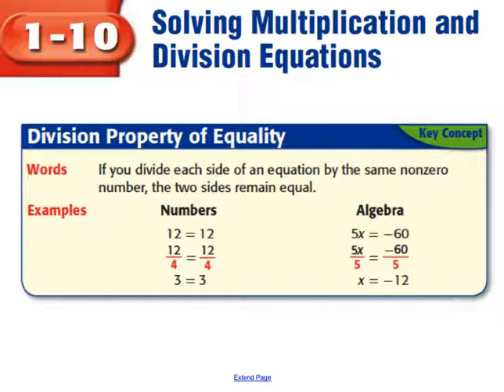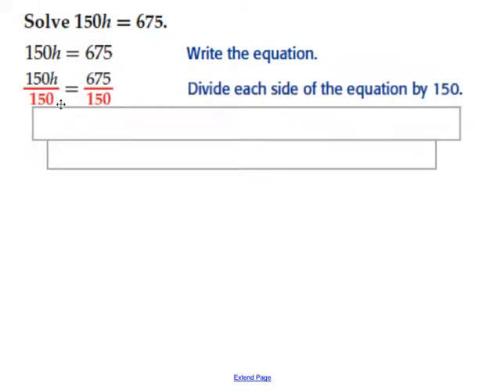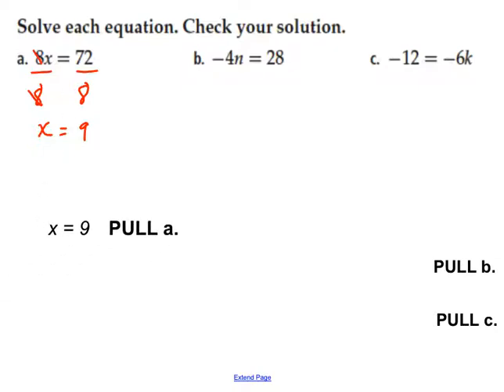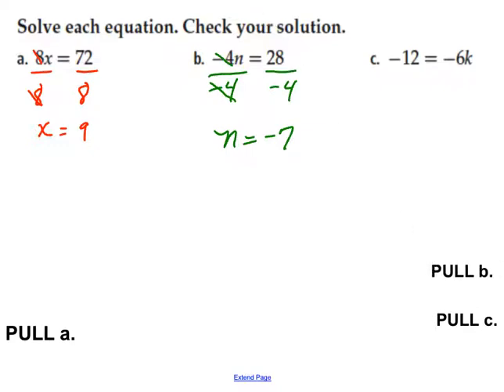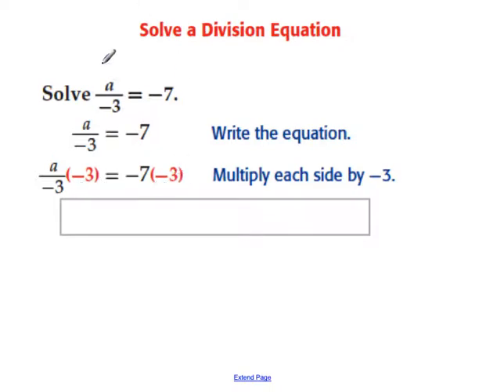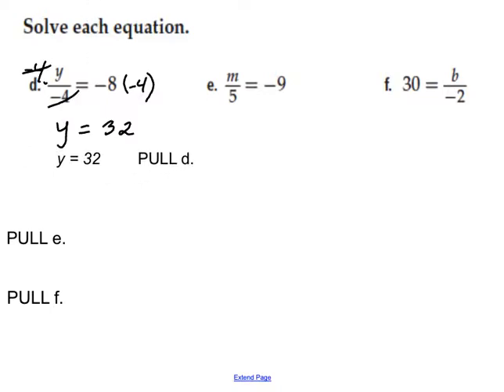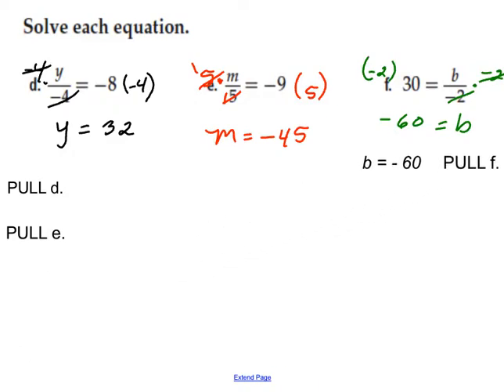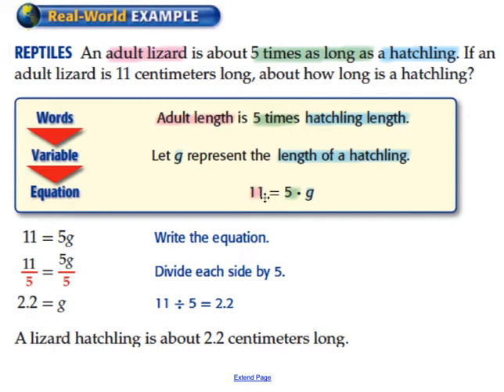Lesson Video 1-10